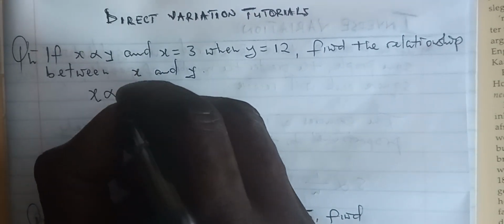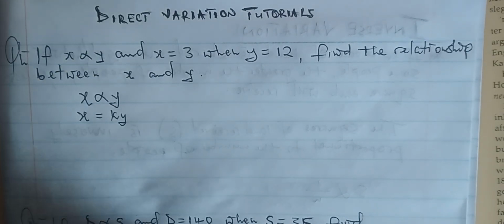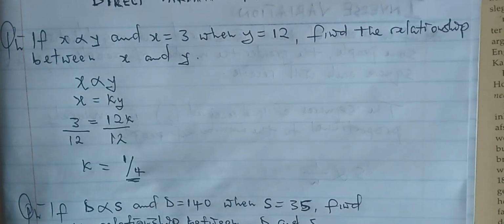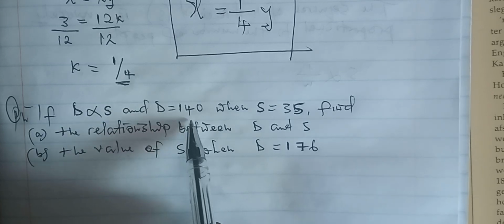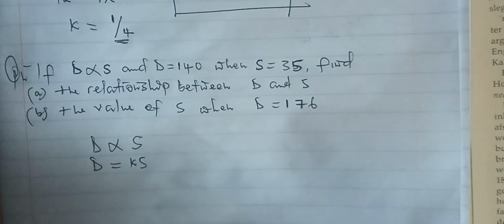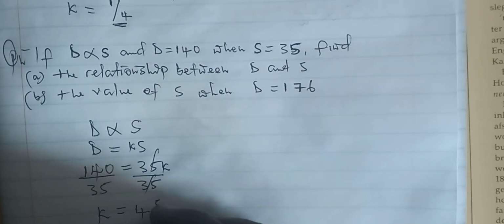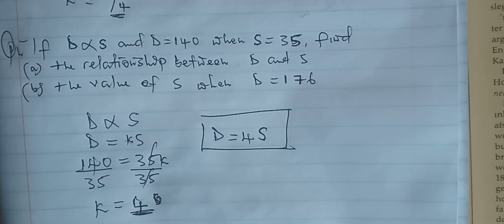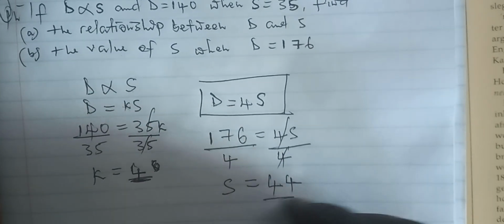Direct Variation Tutorials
Learn how to formulate the relationship between two variables on a direct variation.Direct Variation Fisrt Class Maths Tutorials.